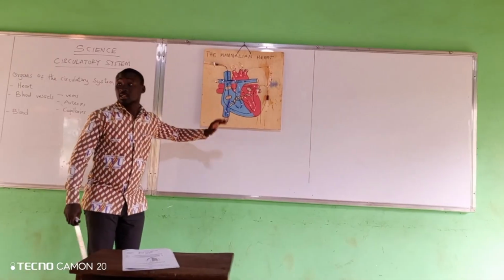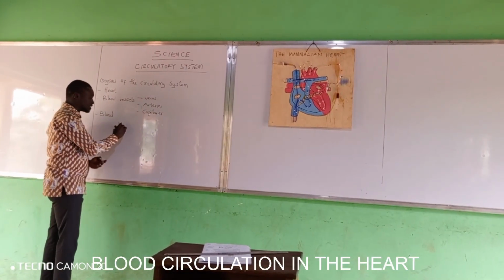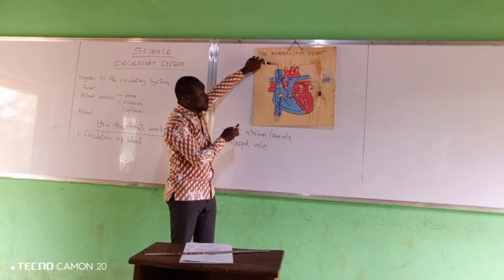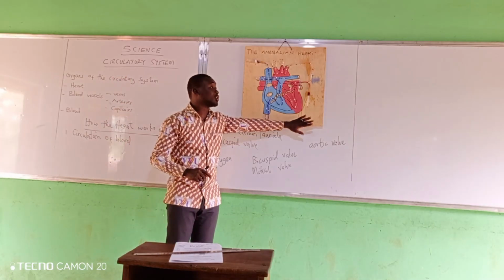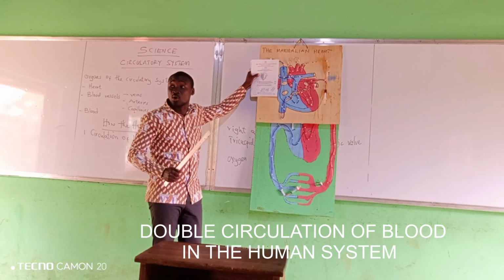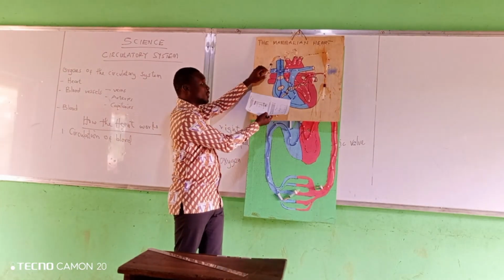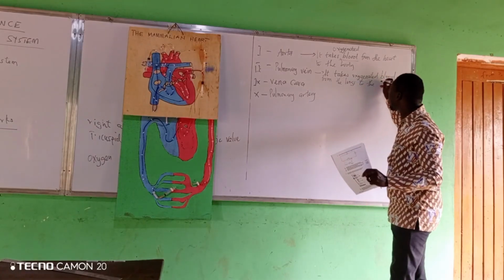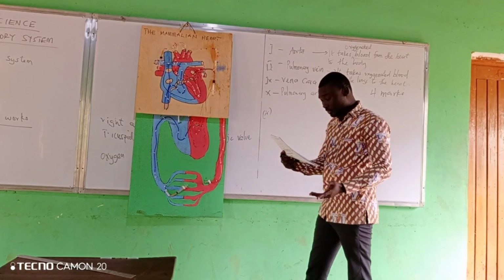HANDS-ON PRACTICAL LESSON ON THE CIRCULATORY SYSTEM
A teacher led demonstration lesson of the heart and the circulatory system using models